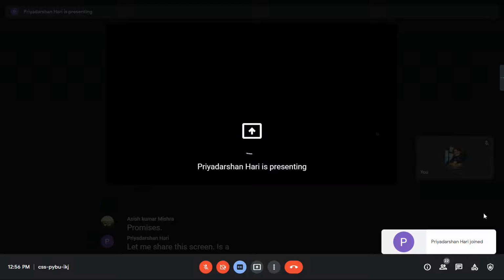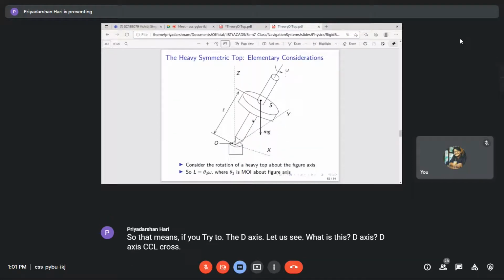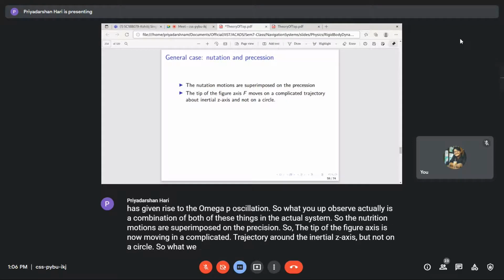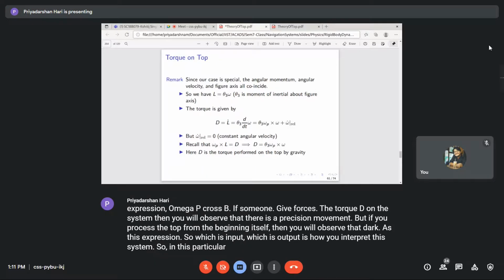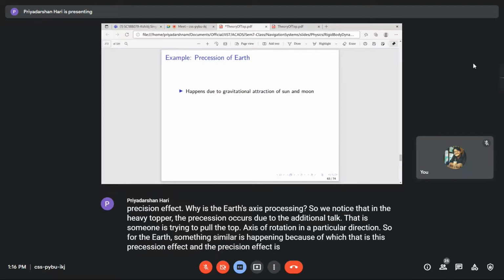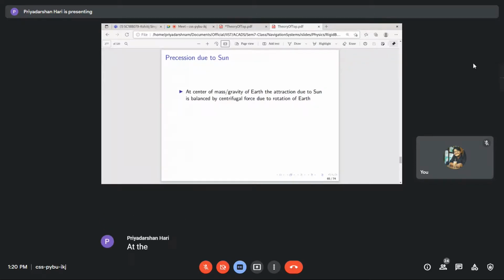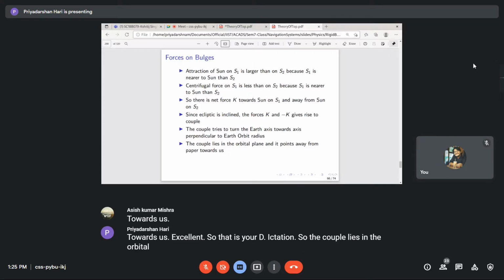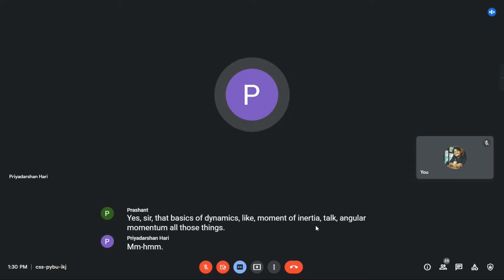AV411 Navigation Systems and Sensors, Lecture 39, 29-11-2021